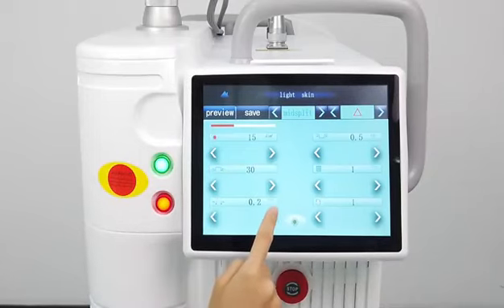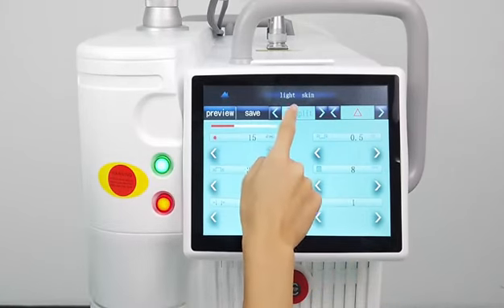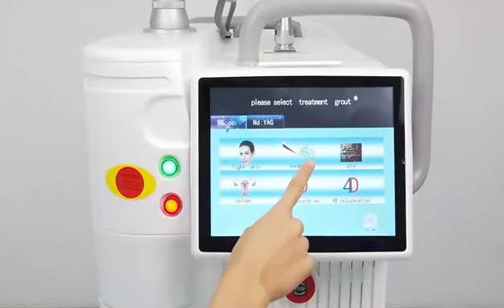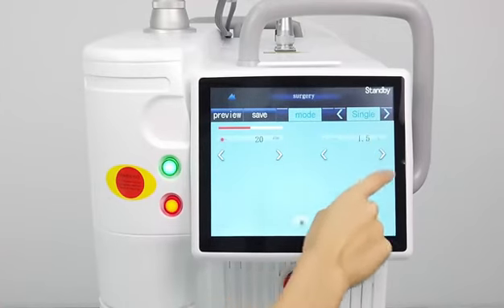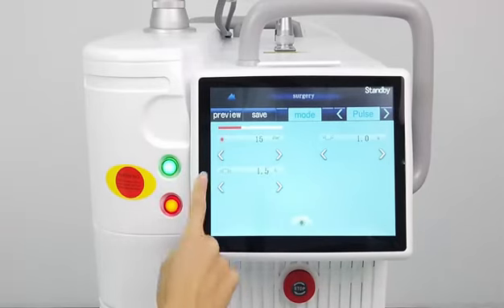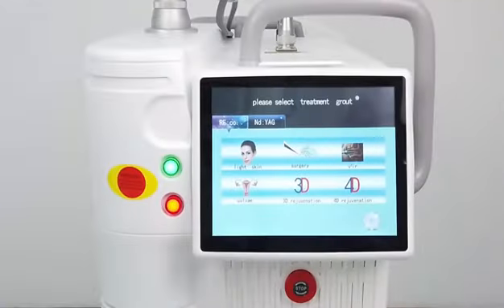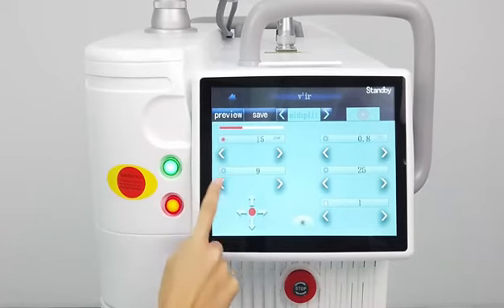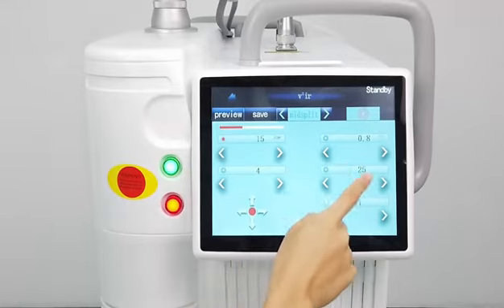点阵激光3